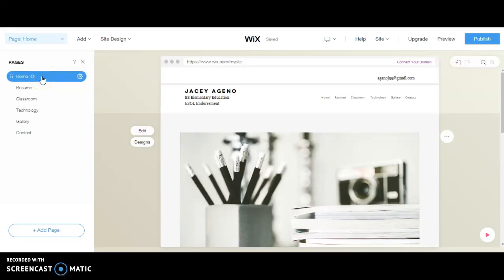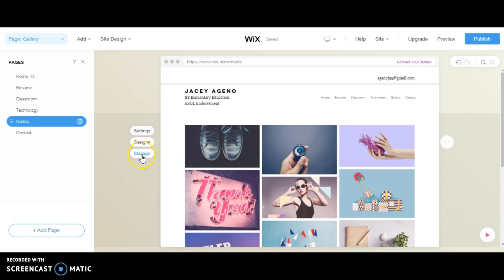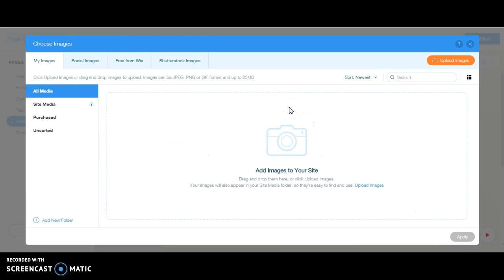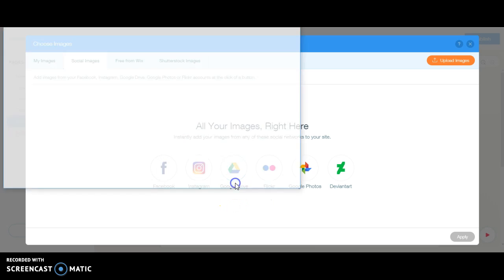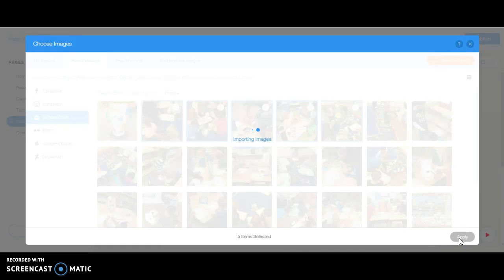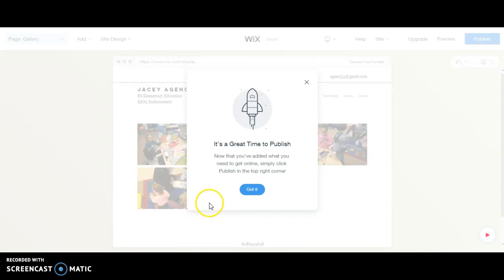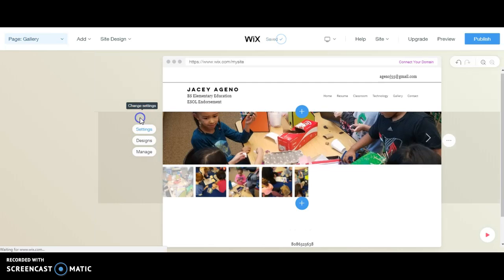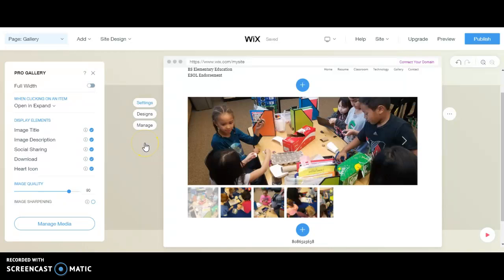Adding Images to Wix Website Tutorial